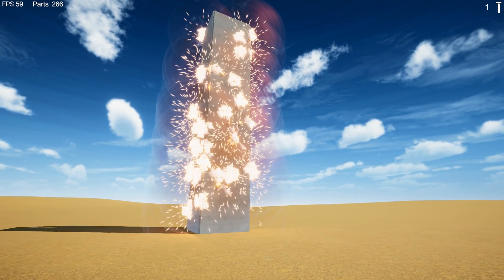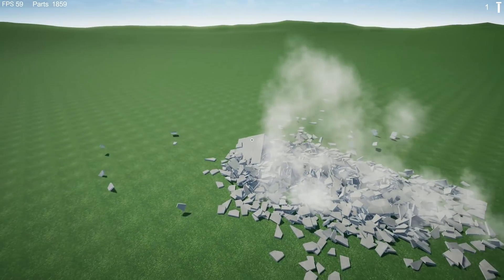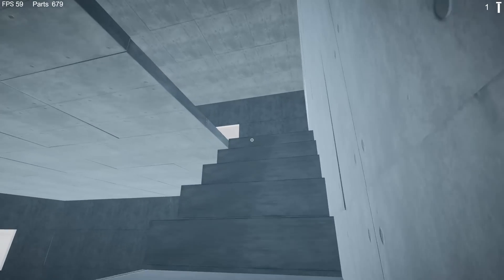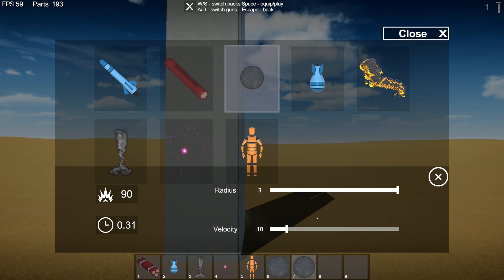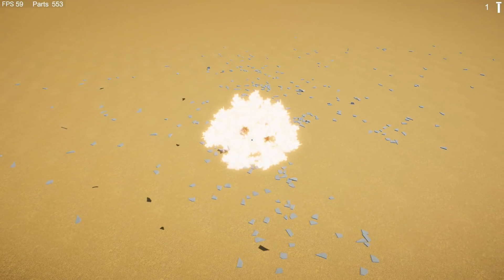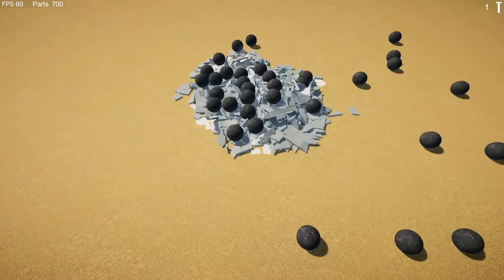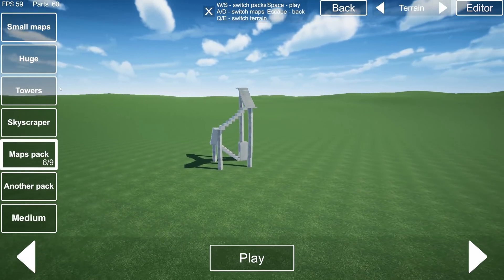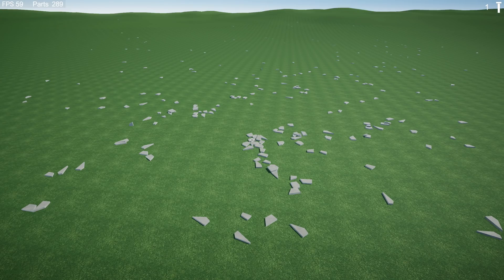I VAPORIZED A Skyscraper With Thousands Of Pounds Of TNT! - Destructive Physics UPDATE